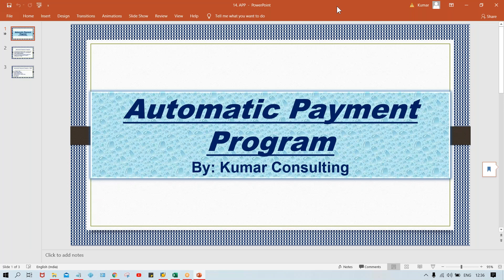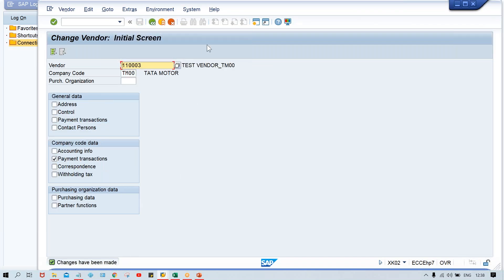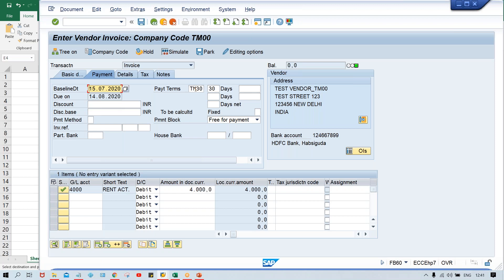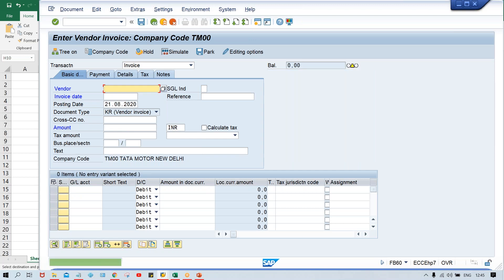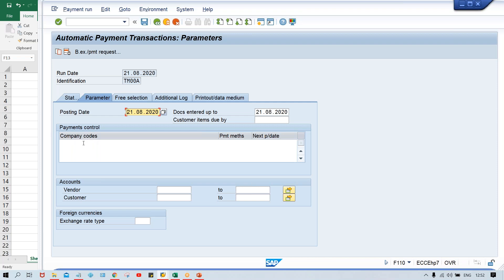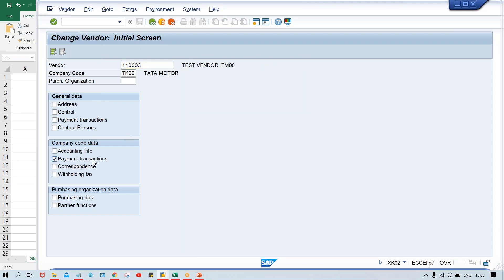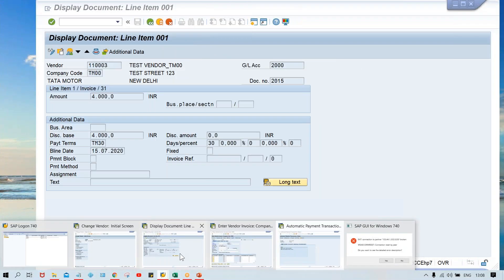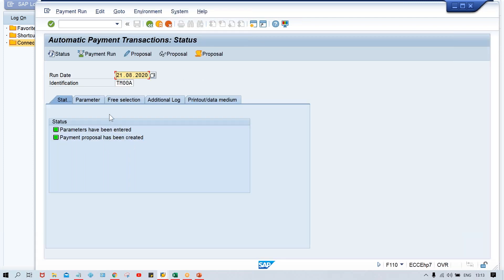Class 44 # Automatic Payment Program 4 # Call me @ +91 7416797921 For SAP FICO online training